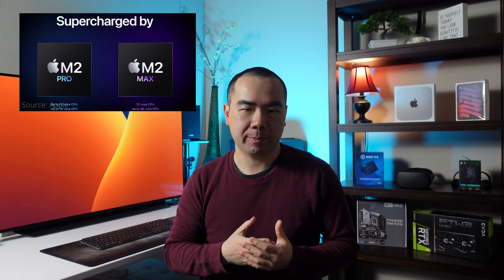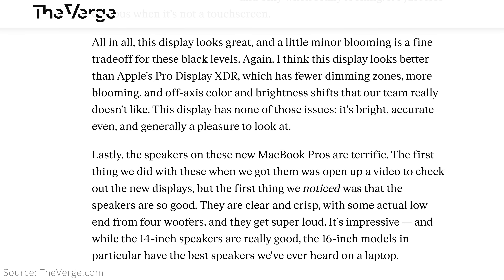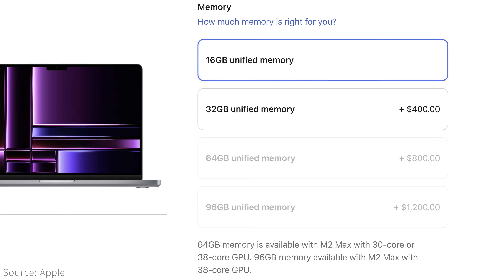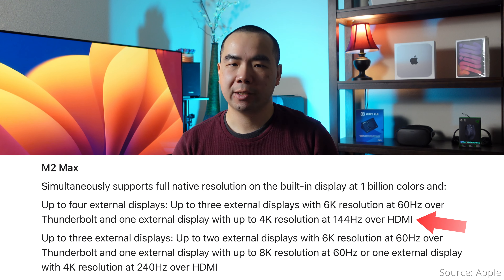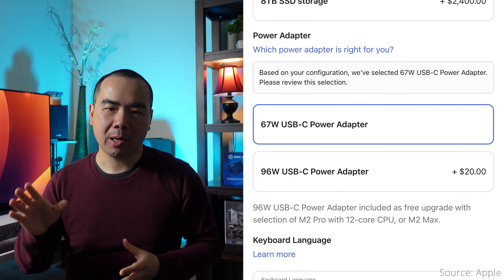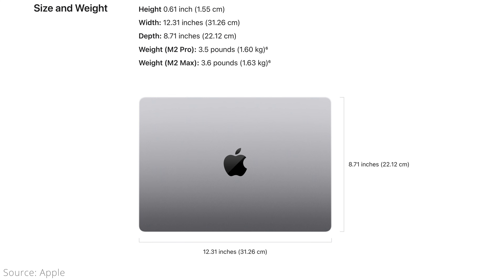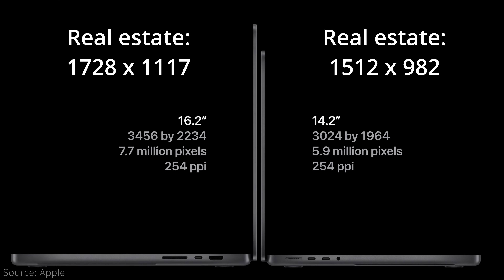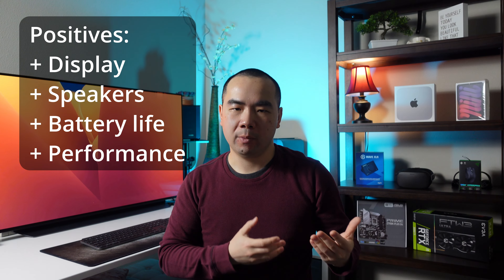M2 Pro/Max MacBook Pro 14" vs 16": Detailed Comparison and Who Should Buy Which One?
The MacBook Pro 14" and 16" are the most powerful portable computers Apple makes, and they were recently upgraded with the M2 Pro and M2 Max chips. If you're trying to decide which one to get, here are the things you should consider.

We'll go over what's in common between the 2 laptops, what each major difference is, and some reasons you may want to pick one over the other. We'll also look at exactly how much more the 16" version costs, and what you get for that money. Hint: It's not as simple as the $500 difference in starting prices would have you believe.

00:00 Intro
00:29 Familiar Design
01:15 Wireless, Camera, and Audio
02:34 Upgrade Options
03:22 M2 Pro vs M2 Max
05:18 External Display Support
06:47 Storage Options
08:53 Battery and Power
10:25 Size and Weight
11:20 Display
12:53 CPU and GPU Performance
14:16 How much more is the 16"?
14:56 Get the 14" or 16"?